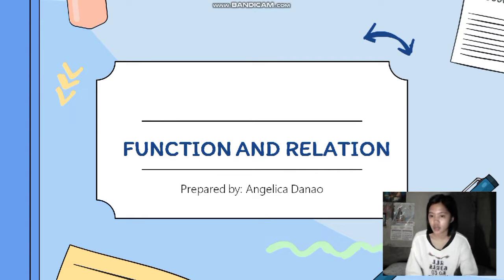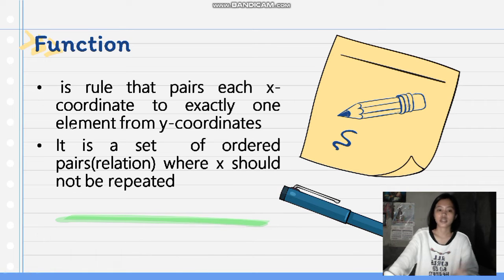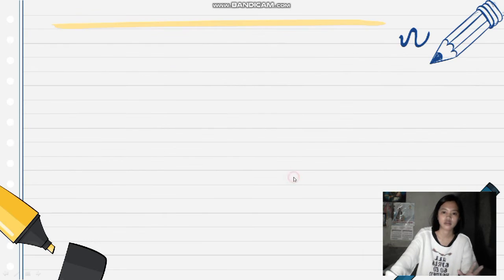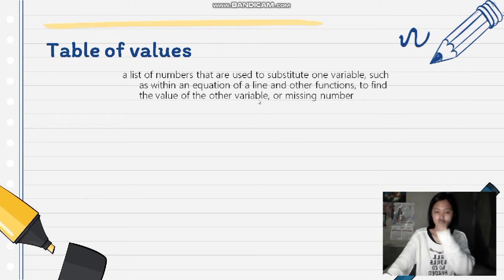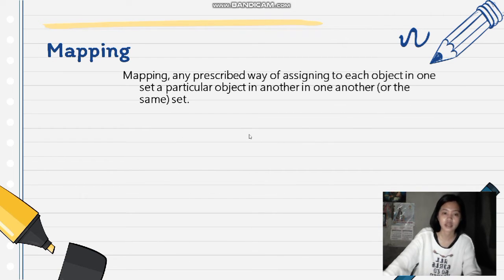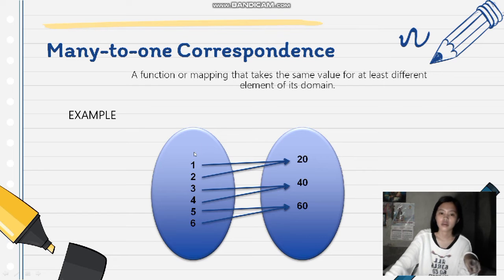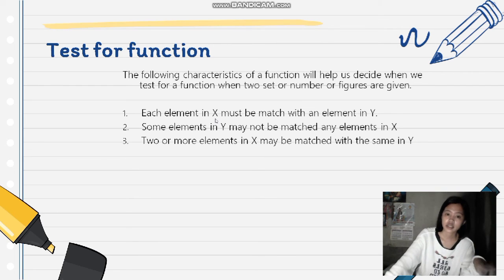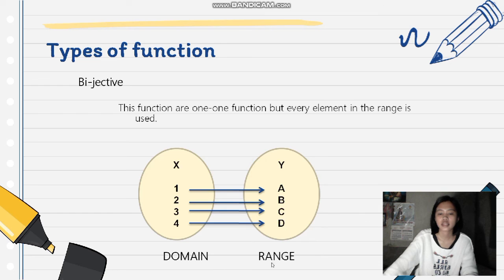Function and Relation